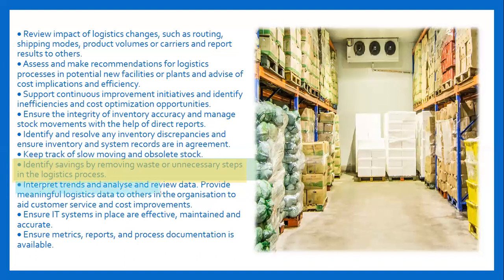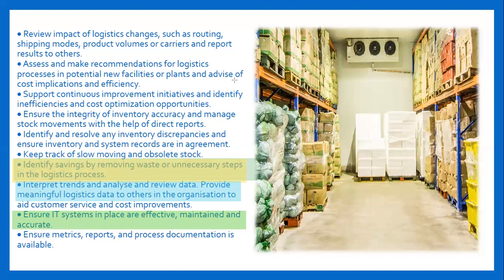Part 4 Job Description logistics & export import Manager